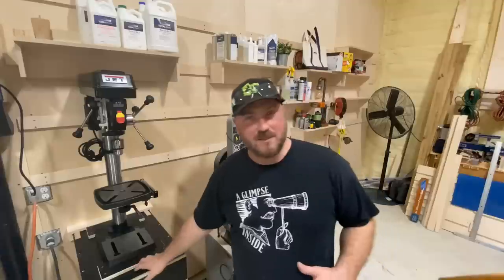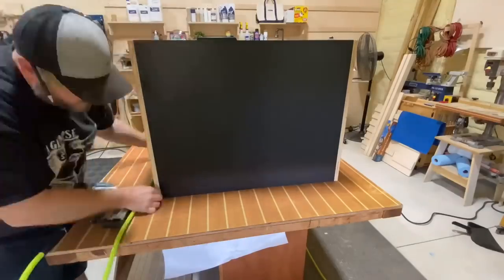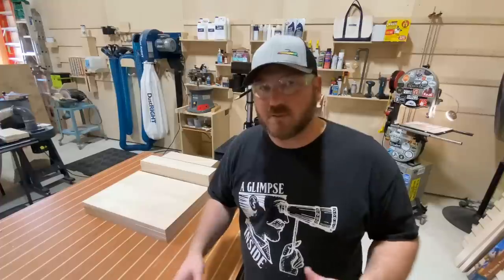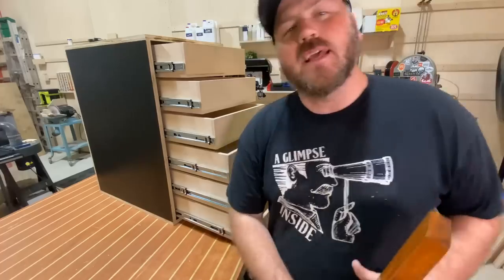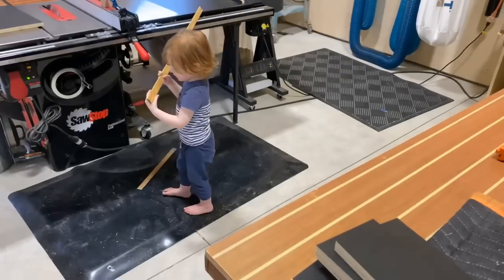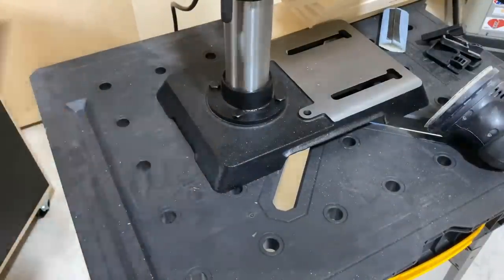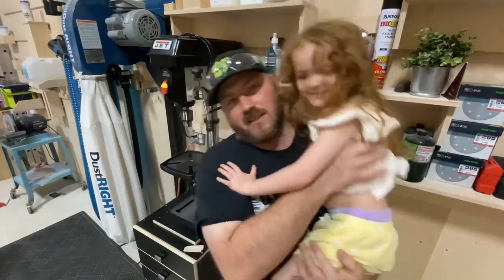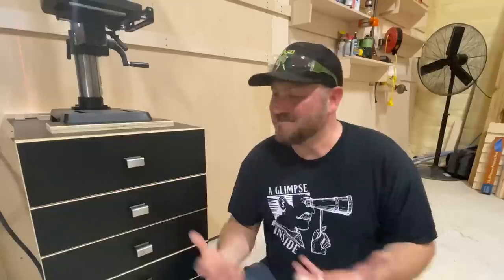DIY Drill Press Storage Cabinet | A Glimpse Inside How To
I finally got around to building a drill press stand that I’ve always wanted. Join me in this process of my version of the ultimate storage solution for any benchtop drill press.

Dewalt Portable Work bench

A Huge Thank You to My Patrons:
CHRIS SCREWS
JOHN LEONARD
JAY Johnson
MARK Thompson
Steve Mills
Brett Ricketts
Anthony Triola
Derek Gibbons
Carla Greenwood
Matt Killam
Shane OReilly
Earl Price
Kieth Current
Nettie Willmore
Bill Durham
Tony Surma
Tharemy Hopkins
Chuck Johnson
Phillip Stanfill
Marce Herbert
David McCollum

Clamps
24” bar clamps
12” HD f-style

Tape
1 3/4” blue tape
1” blue tape 3pk